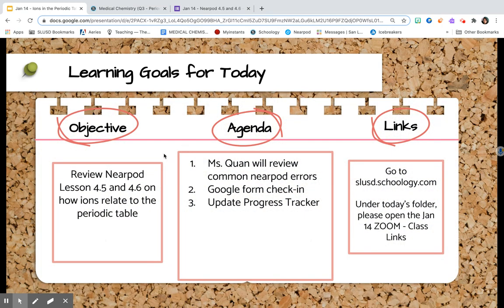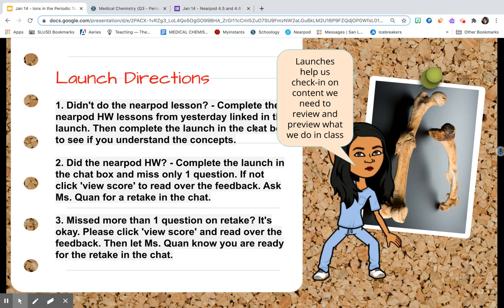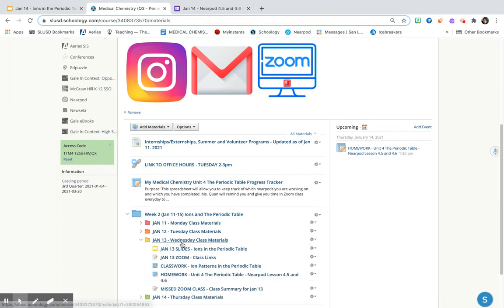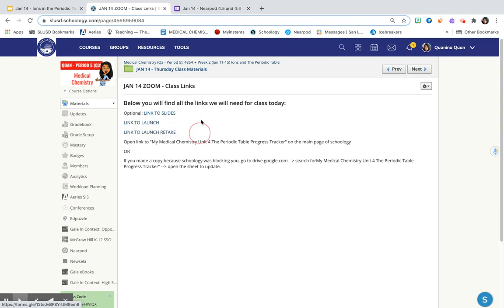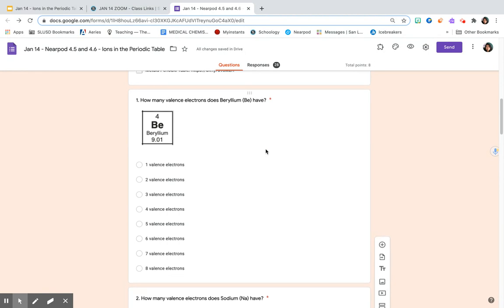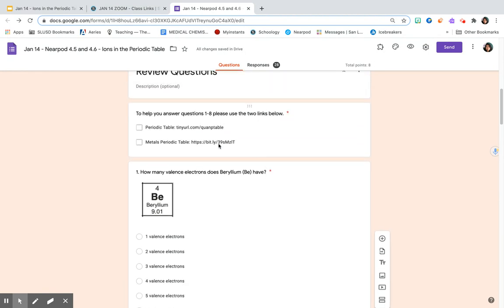missed zoom class - class summary for jan 14